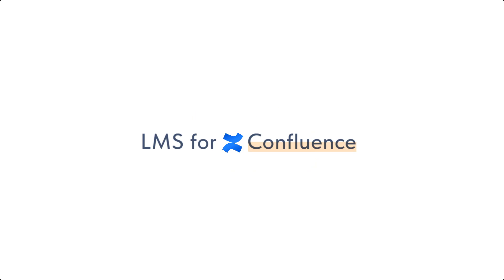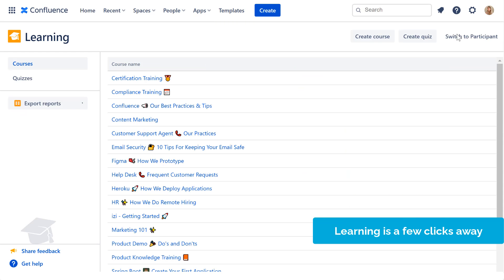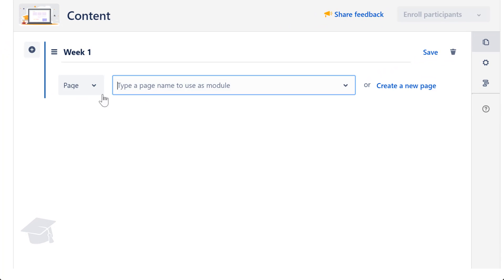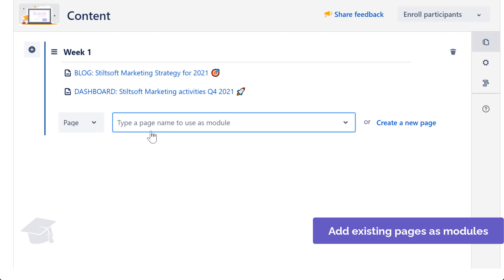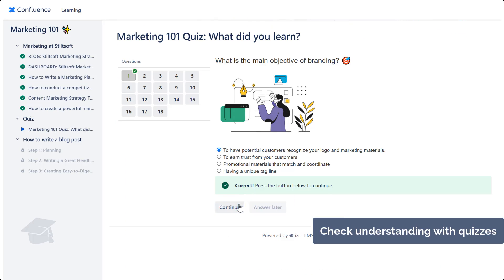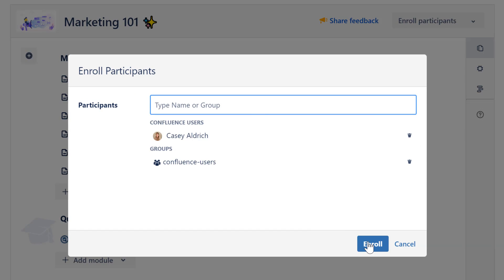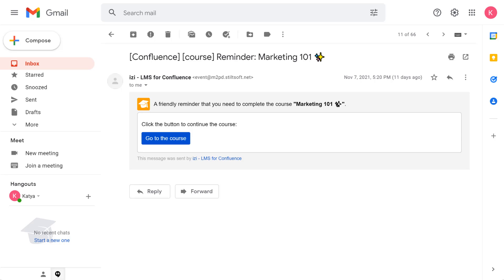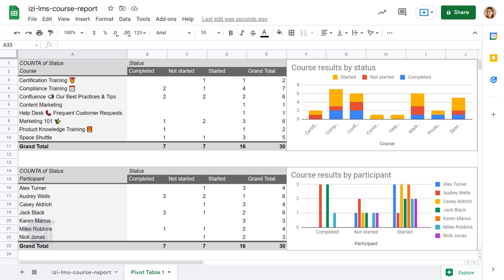izi - LMS for Confluence | Create courses and quizzes | Learning and collaboration in one place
Meet izi, the go-to app for learning management right inside your Confluence. Bring training close to everyday work.

Create job-related, workplace safety, onboarding, compliance, product knowledge, and certification training courses. And quizzes.

Repurpose knowledge that is already documented in your spaces and include it in training.

Read this blog post and learn how to create courses and quizzes in Confluence